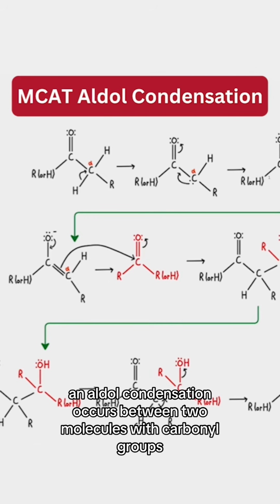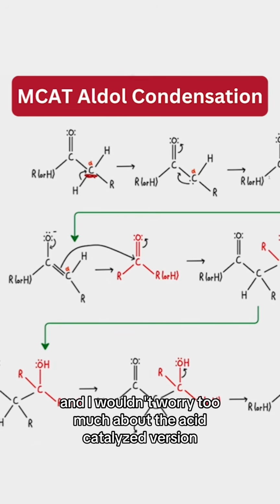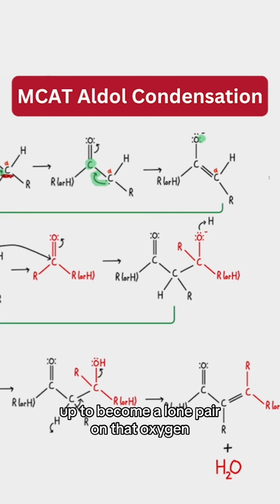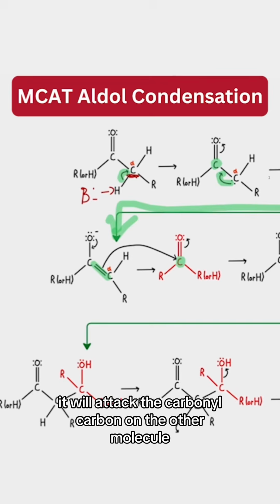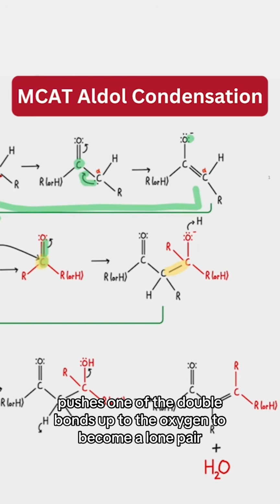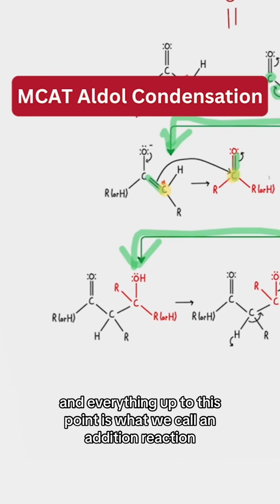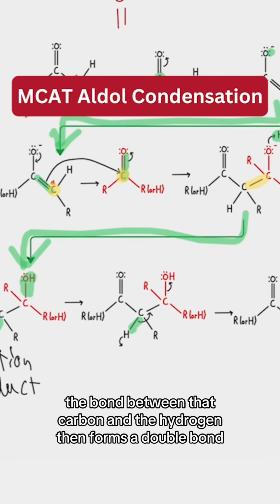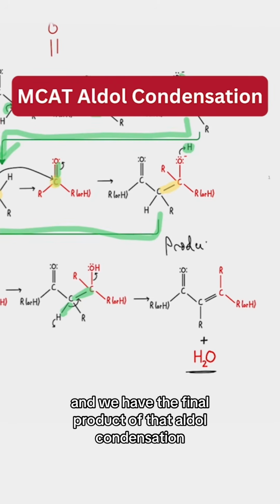Aldol Condensation for the MCAT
Base catalyzed aldol condensation for the MCAT.